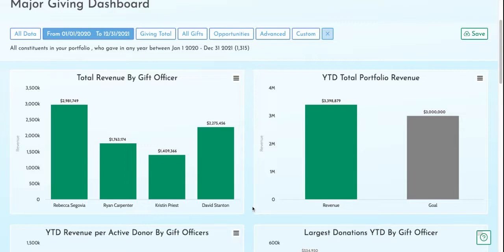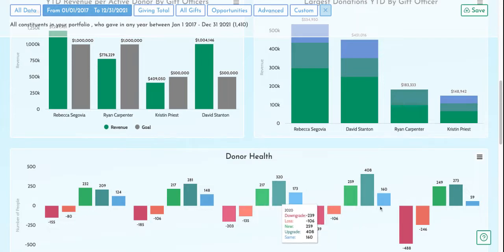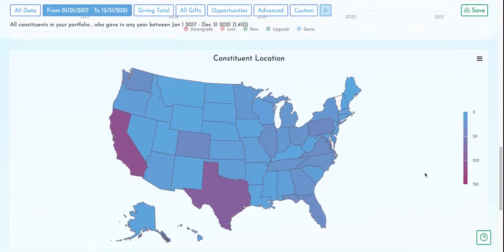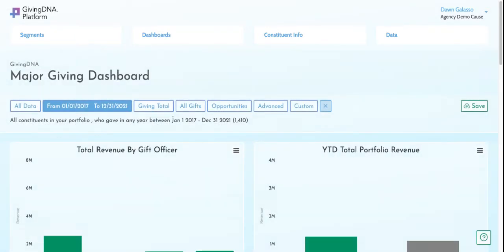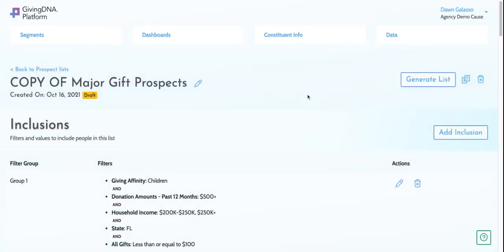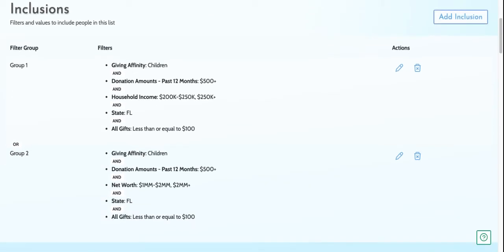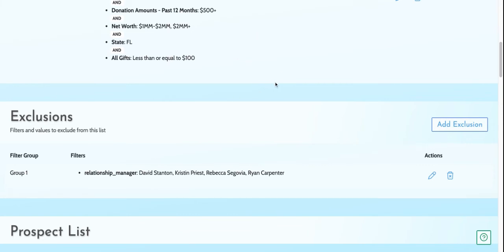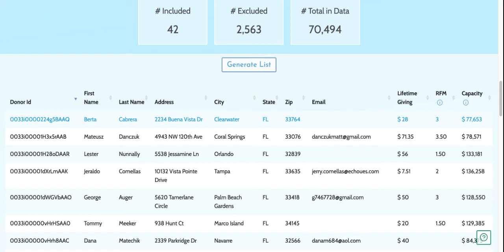How to Manage Major Gift Programs and Portfolio Optimization